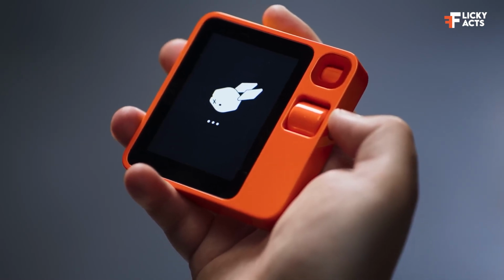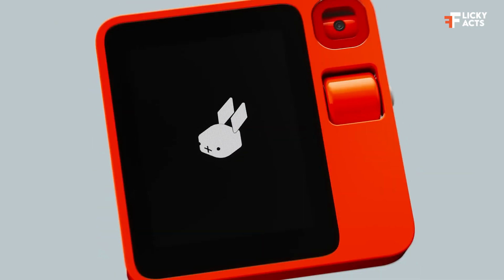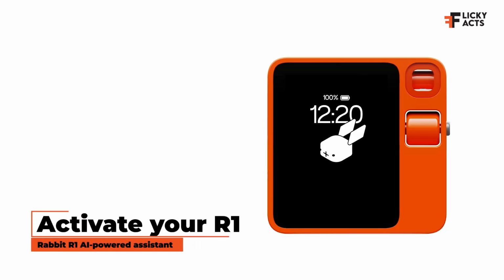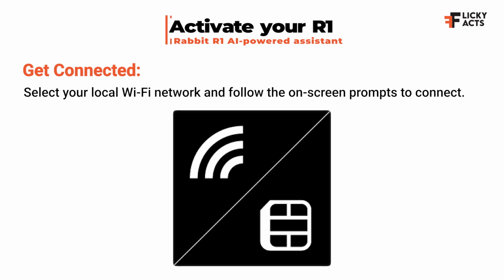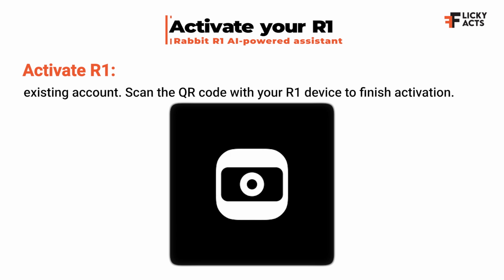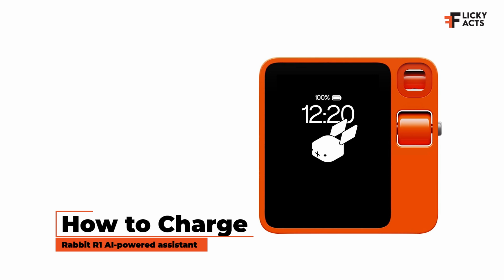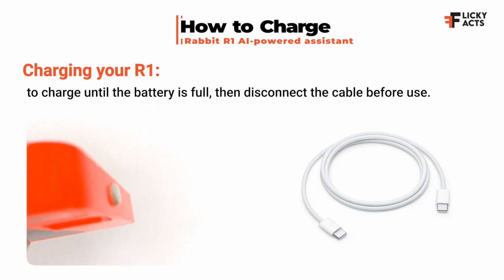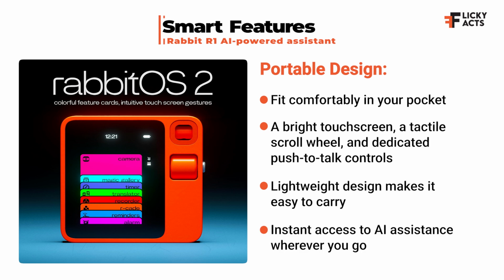How to Use: Rabbit R1 AI-Powered Assistant User Manual | Features & Setup Guide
In this video, I will show you how to set up and use the Rabbit R1 AI-Powered Assistant and explain all features, Rabbit OS, voice assistant, AI vision, translation, AI voice recording, meeting summaries, Magic Camera, Bluetooth pairing, Wi-Fi setup, nano-SIM support, Rabbithole account, troubleshooting, and hidden features in a simple and easy-to-understand way. Whether you've just bought the Rabbit R1 or are using it for the first time, this guide will help you use AI to answer questions, translate languages, record meetings, recognize objects, and complete everyday tasks with natural voice commands.

🔧 Rabbit R1 Specifications & Features:
Product Type: AI-Powered Personal Assistant
Model: Rabbit R1
Operating System: Rabbit OS
Display: 2.88-inch Touchscreen Display
Processor: MediaTek Helio P35
Memory: 4GB RAM
Storage: 128GB Internal Storage
Connectivity: Wi-Fi (2.4GHz & 5GHz), Bluetooth, 4G LTE (Nano-SIM)
Camera: 8MP Rotating Camera
Battery: 1000mAh Rechargeable Battery
Charging: USB-C
AI Features: AI Chat, AI Vision, Translation, Voice Recording, AI Summaries, Advanced Memory
Special Features: Magic Camera, Magic Voice, Magic Interface, Rabbithole Cloud, Voice & Touch Controls, OTA Software Updates
📌 What You'll Learn in This Video:

✔️ How to power on and activate the Rabbit R1
✔️ How to connect Wi-Fi or install a Nano-SIM card
✔️ How to create and link a Rabbithole account
✔️ How to use voice commands and AI Vision
✔️ How to record meetings and generate AI summaries
✔️ How to pair Bluetooth headphones or speakers
✔️ Troubleshooting common Rabbit R1 issues
✔️ Hidden features for better productivity

🔄 Fix Issues (IMPORTANT):
Device won't turn on → Charge the Rabbit R1 using a USB-C charger.
Can't activate the device → Connect to Wi-Fi and complete activation through your Rabbithole account.
Wi-Fi won't connect → Restart the device and verify your network credentials.
Bluetooth won't pair → Enable pairing mode and reconnect from Settings.
AI responses not working → Ensure the device has an active internet connection.
Camera or AI Vision not responding → Restart the device and install the latest OTA software update.
💡 Hidden Tips & Features:
Double-press the side button to quickly launch AI Vision using the camera.
Use Magic Camera to create AI-enhanced photos with creative effects.
Record meetings and receive AI-generated transcripts and summaries in Rabbithole.
Translate conversations between more than 100 languages with real-time voice translation.
Control brightness, volume, alarms, timers, and reminders using natural voice commands.
Enable Magic Voice and Magic Interface to personalize your Rabbit R1 experience.
OTA software updates regularly add new AI capabilities and improve performance.

Rabbit R1 User Guide
Rabbit R1 Setup Tutorial
Rabbit OS Guide
AI Assistant Tutorial
AI Vision Guide
Magic Camera Tutorial
Voice Recording Guide
AI Translation Guide
Rabbit R1 Troubleshooting
Technology Tutorial